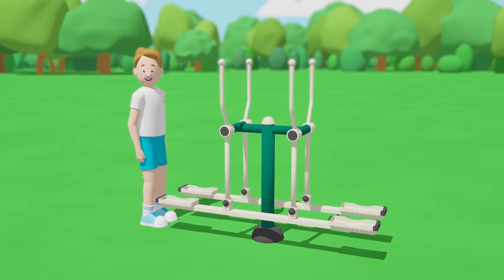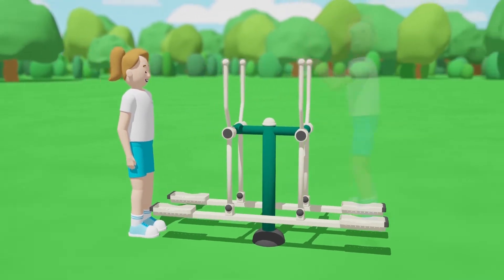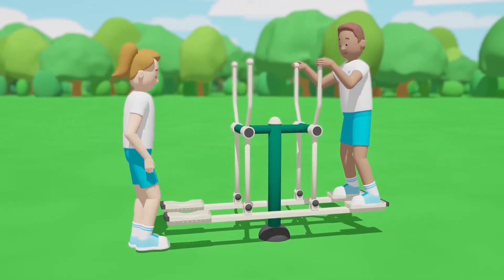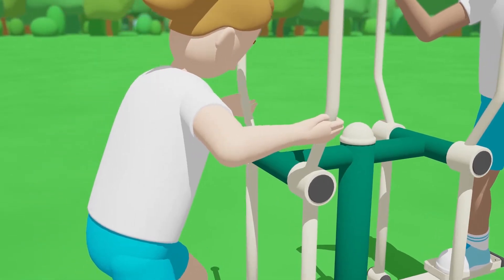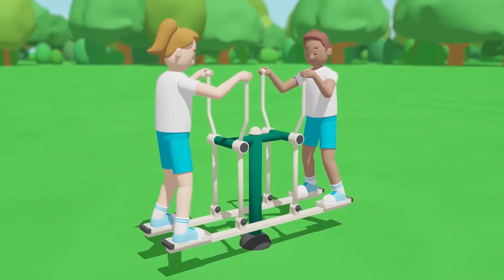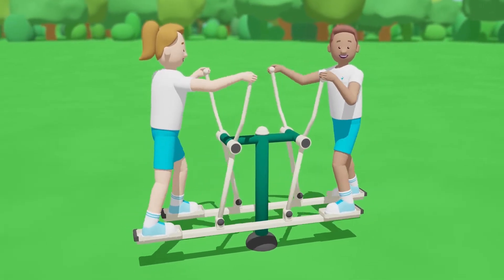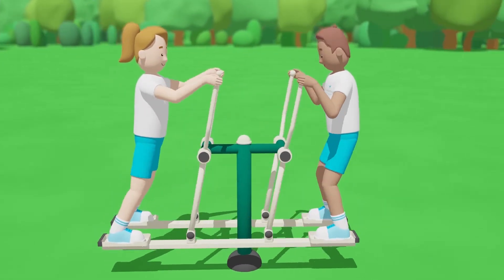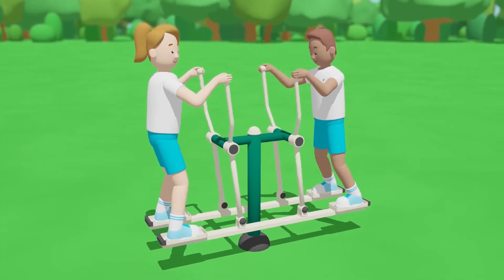Double Cross Country Skier, Primary School Animation, Fresh Air Fitness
Learn how to use our Children's Double Cross Country Skier, safely and effectively in our fun animation. Suitable for Key Stage 1 & 2.